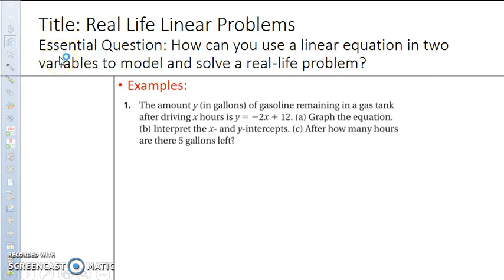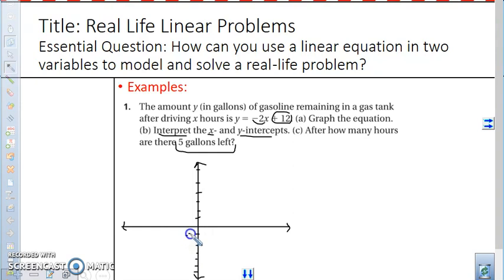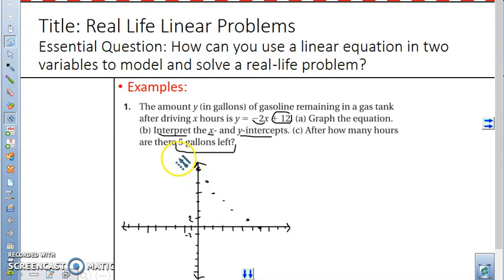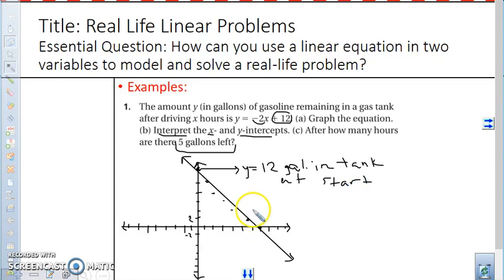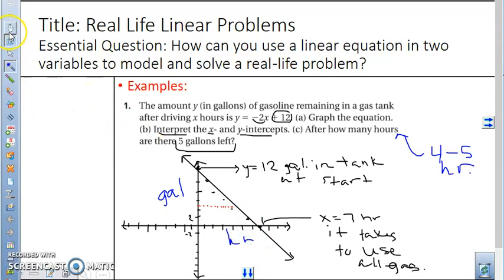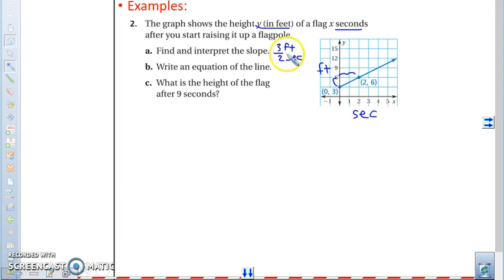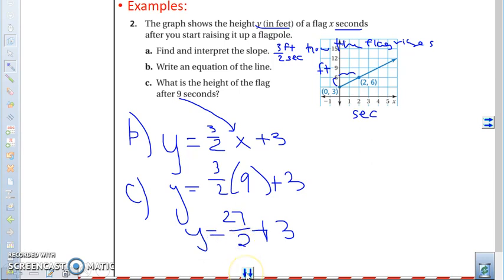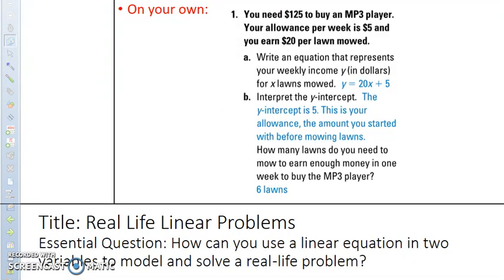Alg 1 2.7 lesson- Linear Equations in Real Life